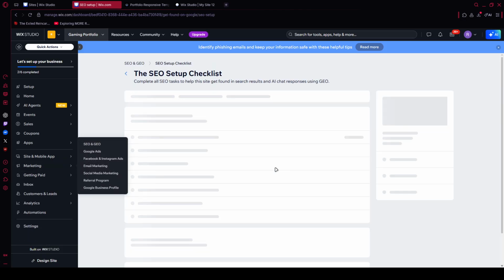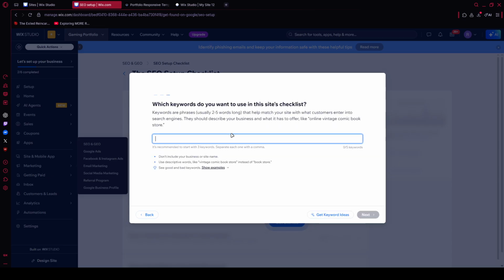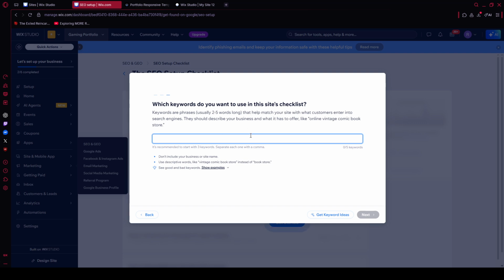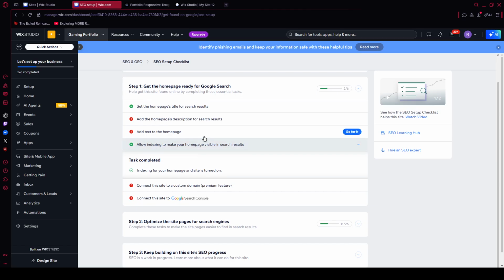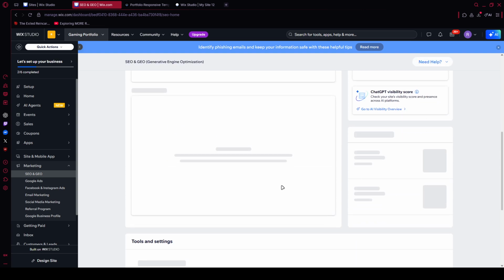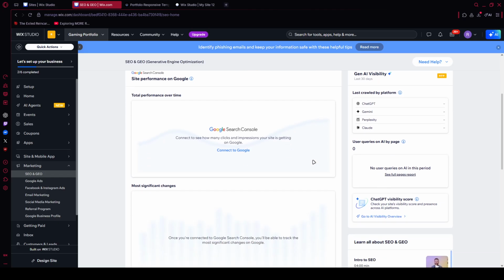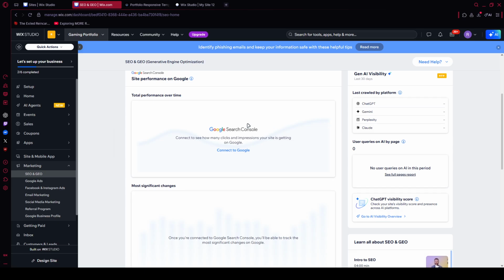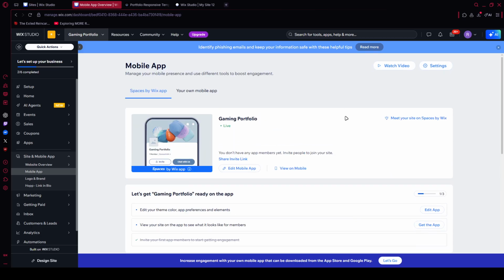How To Set Up SEO Features In Wix [Easiest Way] [2026 Guide]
In today's video we cover How To Set Up SEO Features In Wix [Easiest Way] [2026 Guide]